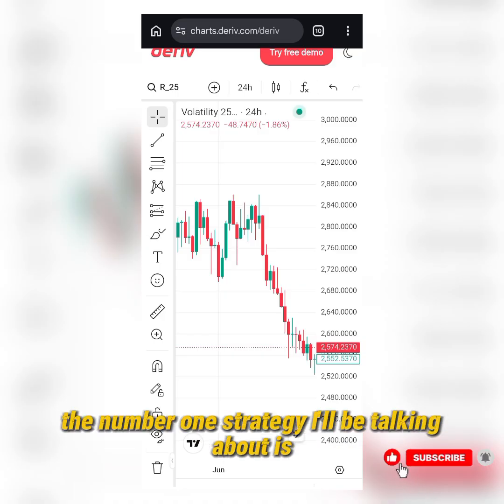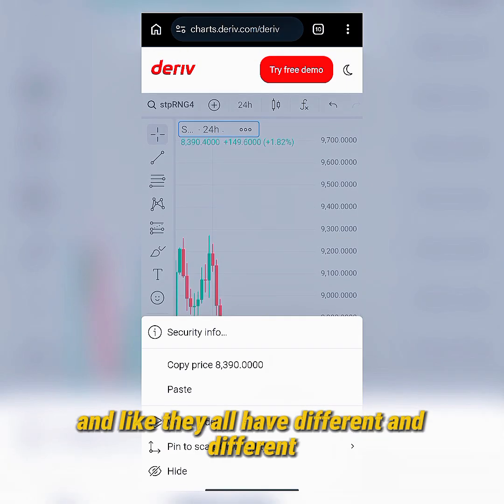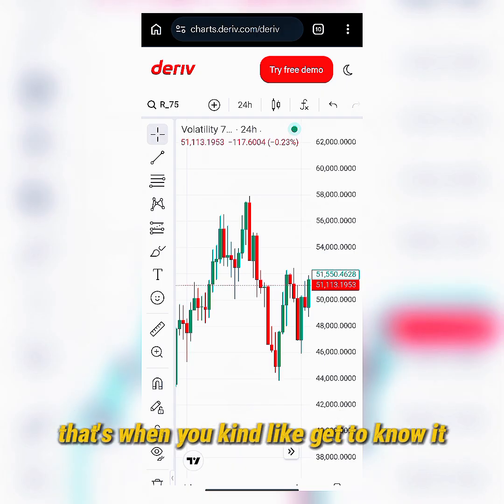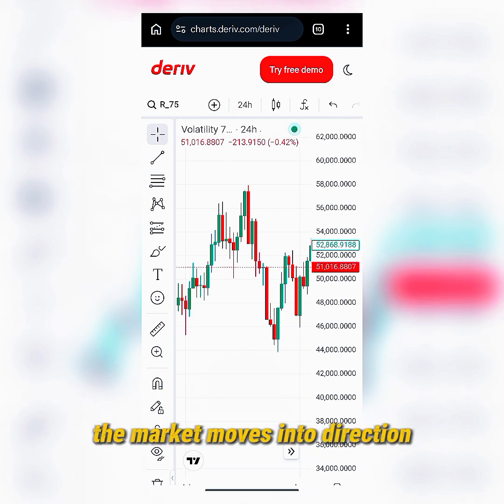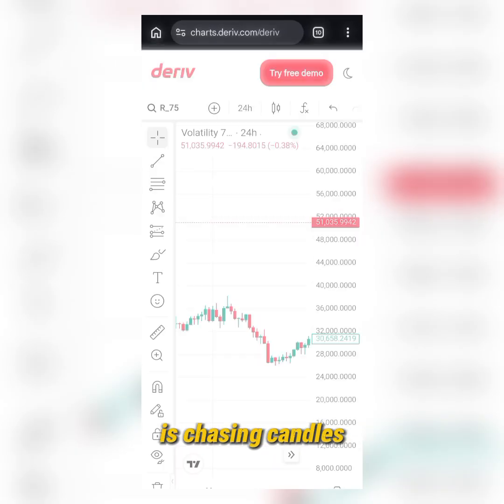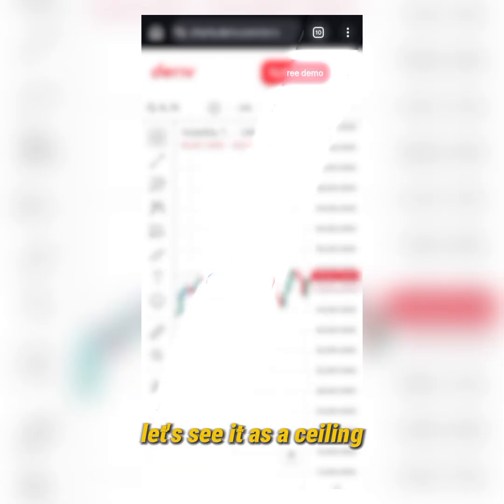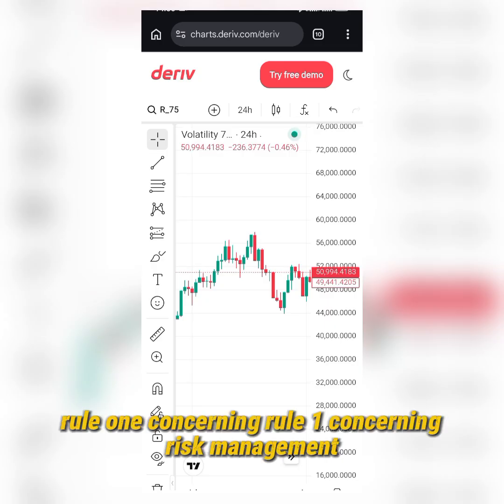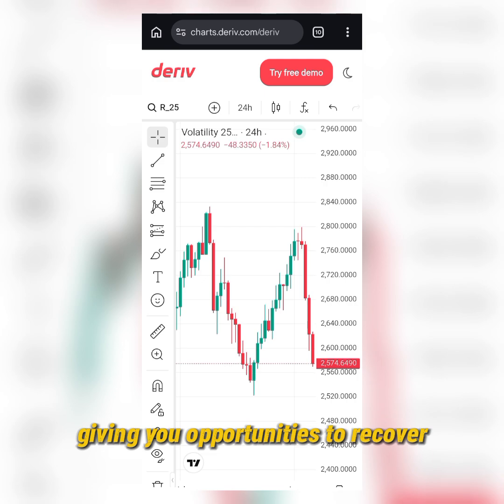BEST DERIV STRATEGY FOR BEGINNERS (NO COMPLICATED INDICATORS)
Best Deriv Trading Strategy for Beginners (2026)

Are you new to Deriv and wondering which trading strategy to use? In this video, I explain a simple beginner-friendly strategy that focuses on trend, support and resistance, and proper risk management. Whether you're trading synthetic indices or forex, these principles can help you build better trading habits.

  In this video you'll learn:
1. How to identify the trend
2. How to use support and resistance
3. Why risk management matters
4. Common mistakes beginners should avoid
5. How to practice before trading with real money
Remember you can start with a demo account first before wasting resources that is your real money